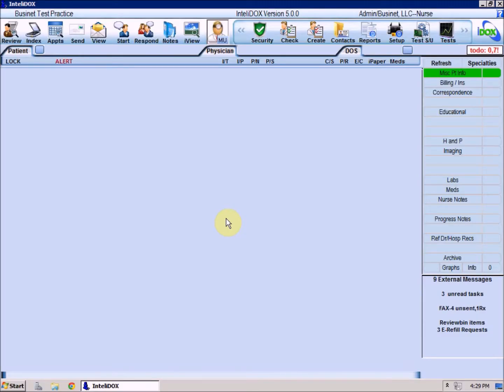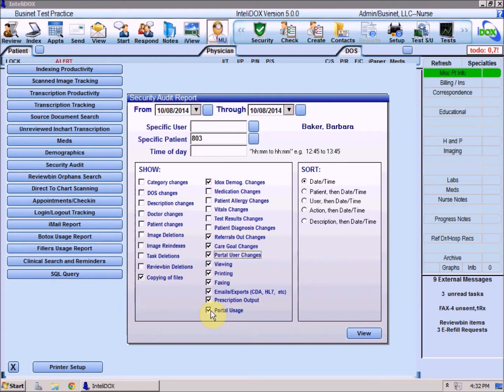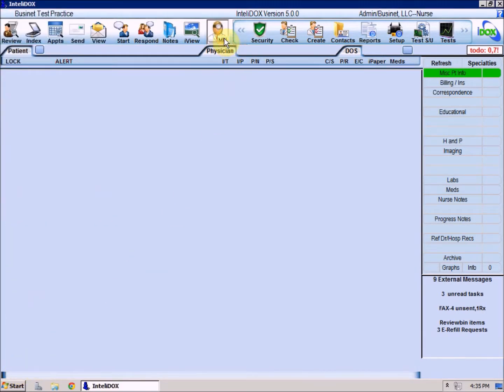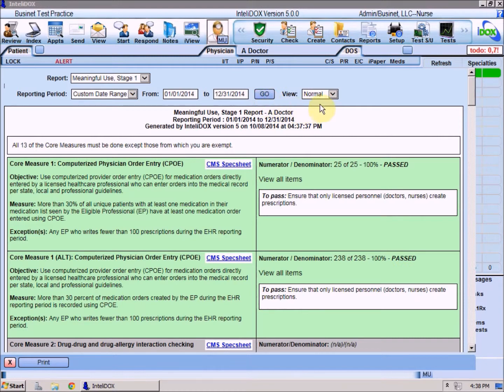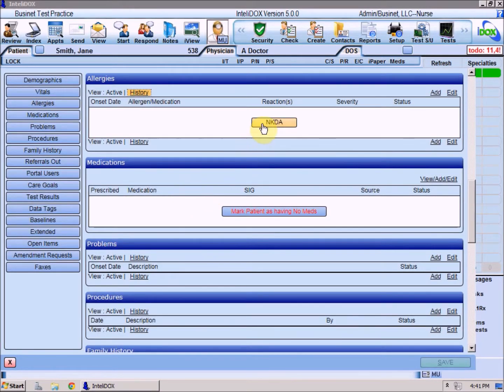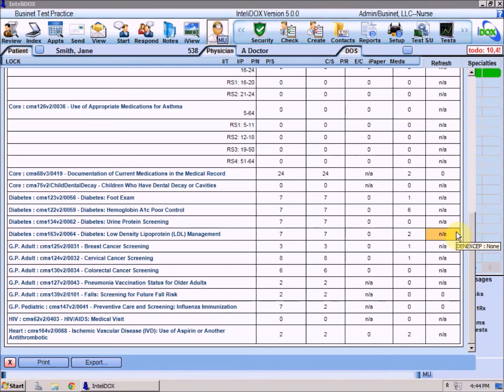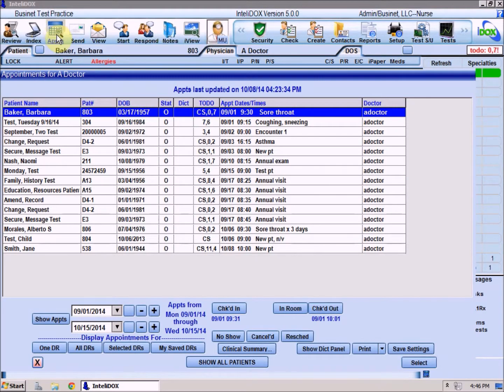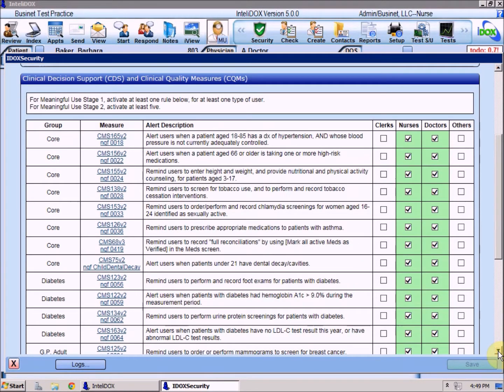InteliDOX v5: Video 4 of 4 - Updates to Reports, Clinical Decision Support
InteliDOX has been updated and certified for Meaningful Use Stage 2! This video—last in a series of four—explains changes to the Security Audit, Clinical Search and Reminders, and Meaningful Use reports, and the new Clinical Decision Support (CDS) feature.